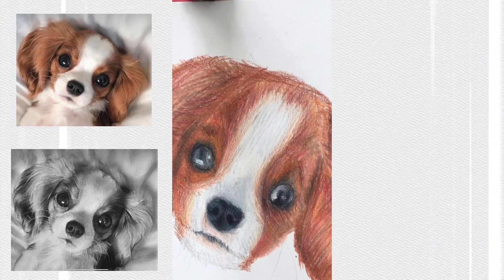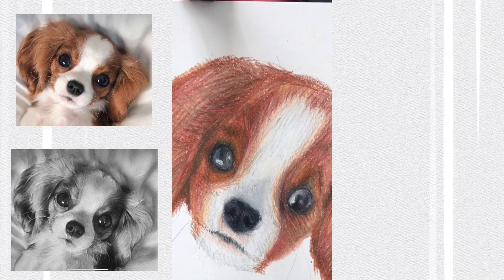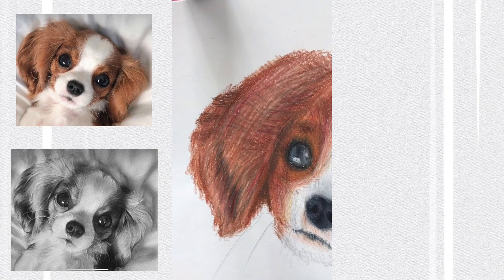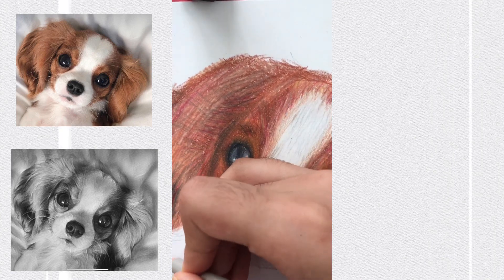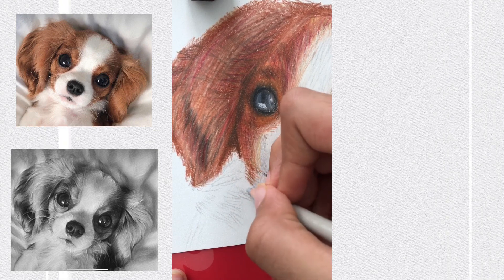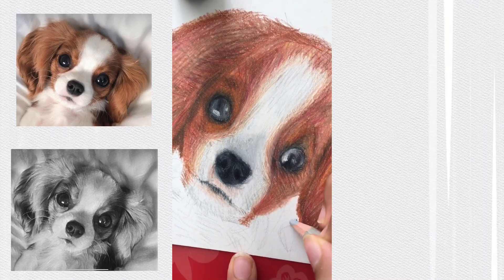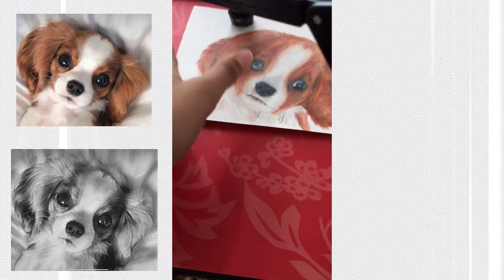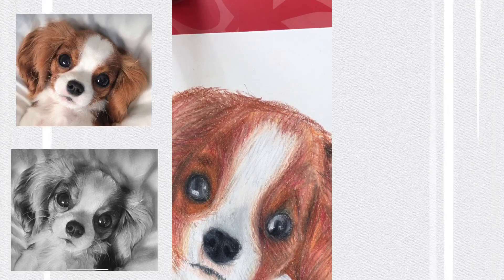Drawing a cavalier dog in colored pencils part 4 (Real Time)